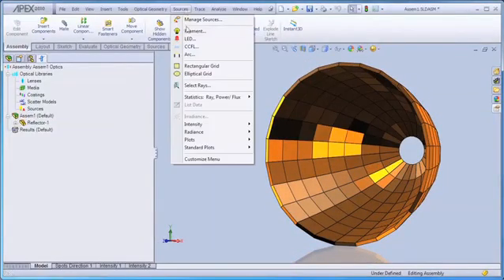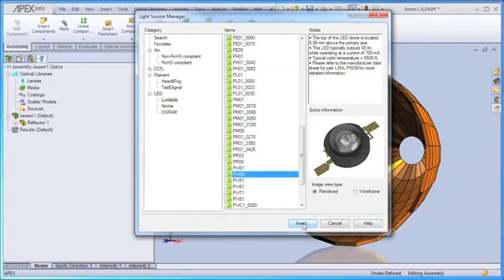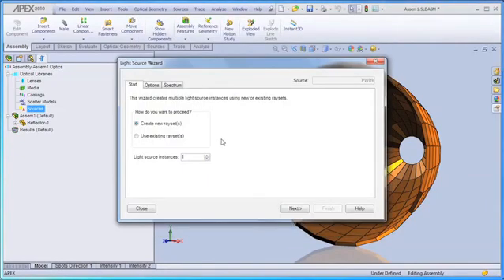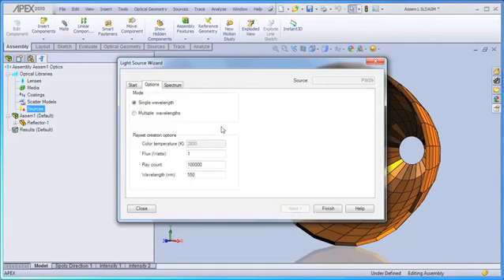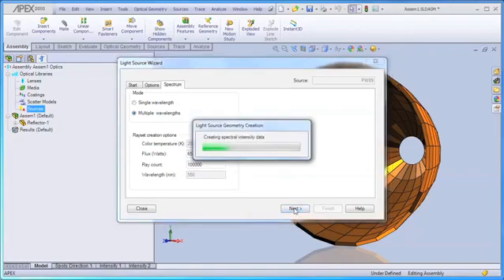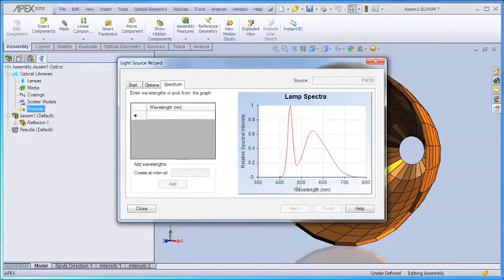Step 2 in APEX Workflow: Defining Sources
A detailed demonstration of the source-definition steps followed when designing and analyzing systems in APEX. Demonstration includes an overview of source types available in APEX, and insertion of an LED into the example system model.